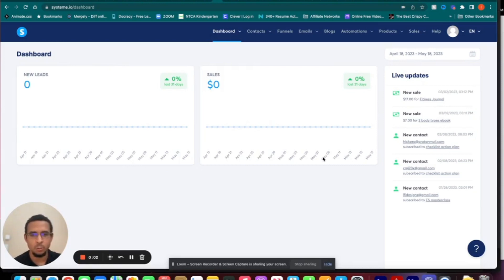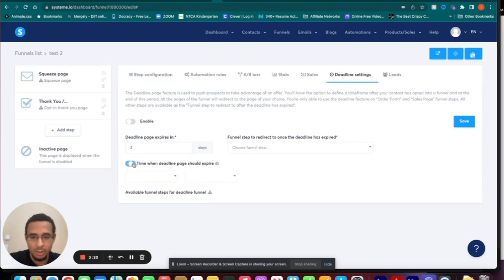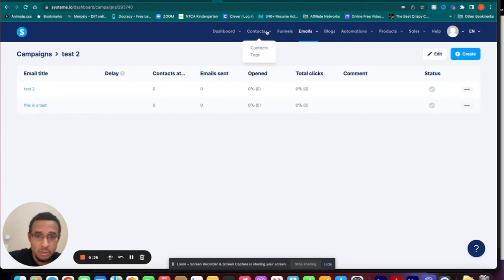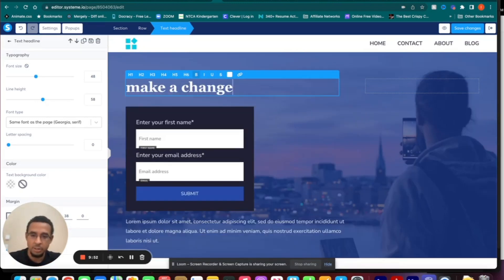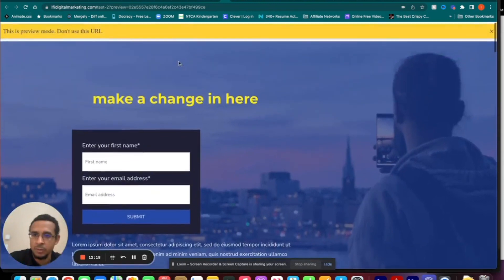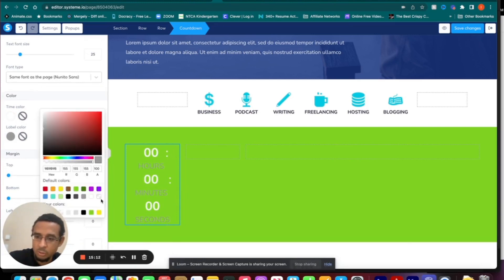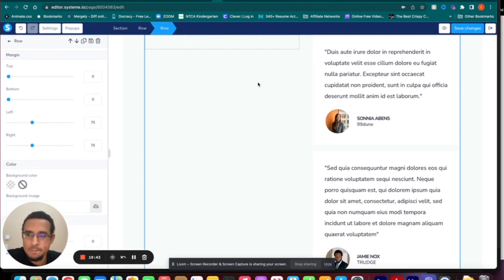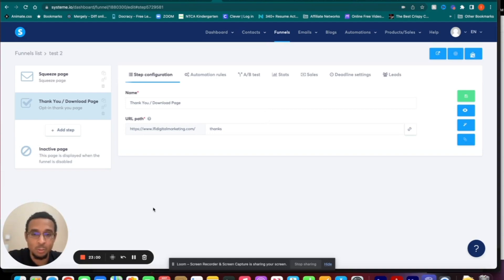systeme.io - Build Your First Landing Page in Systeme.io: Here's How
In this video, I'll be showing you how to build a simple landing page in Systeme.io. I'll be walking you through the process step-by-step, and by the end, you'll have a page up and running that you can use to start collecting leads!

Landing pages are one of the most important marketing strategies you can use, and systeme.io is a great platform to use for building your first one.